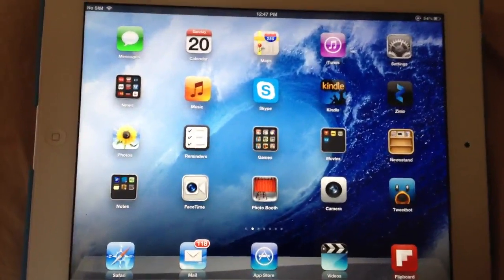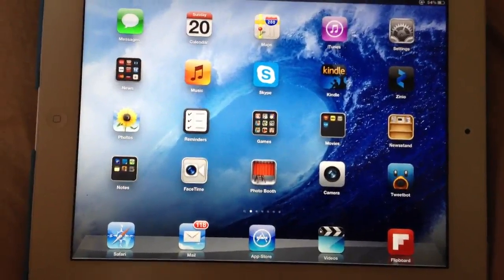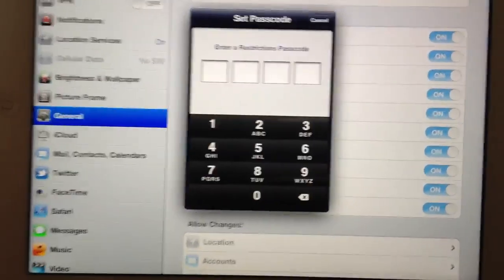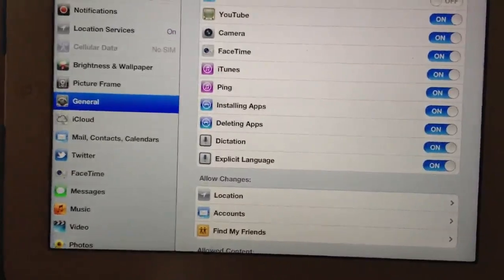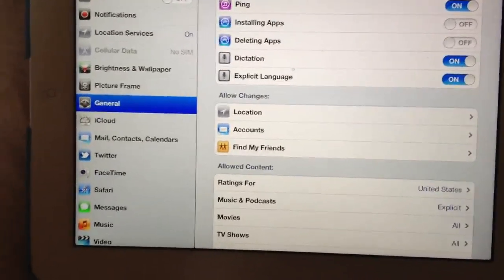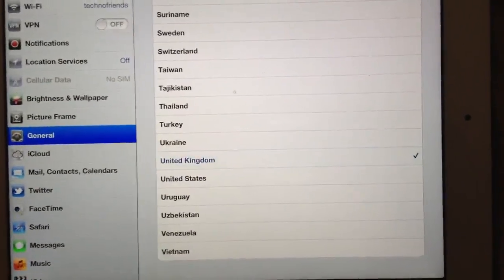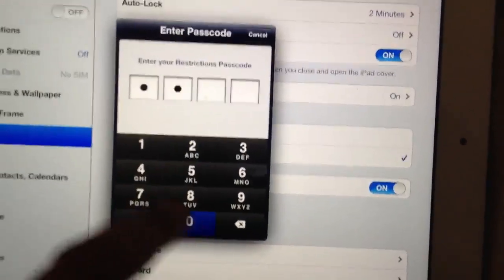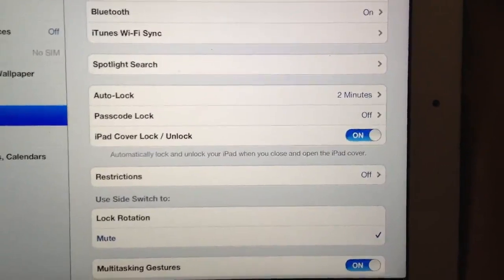Enabling and Disabling Restrictions in iPhone and iPad [How To]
This video gives an introduction to the Restrictions functionality present in iOS 5. With Restrictions feature, parents can ensure that their iPhone / iPod Touch and iPad devices will not be misused by their children. It is also a cool feature for corporate employers who issue devices to employees for work purposes and don't want the device to have access to certain services.